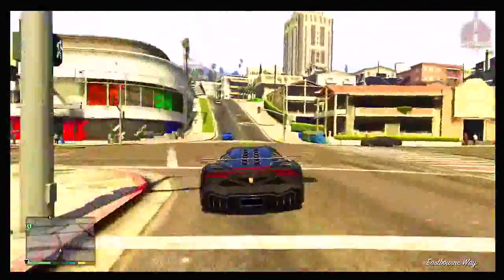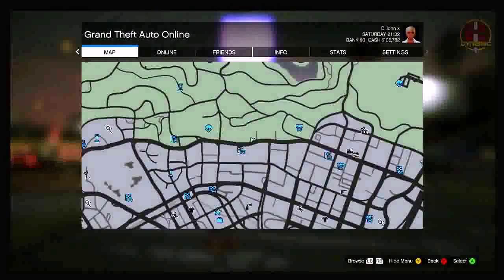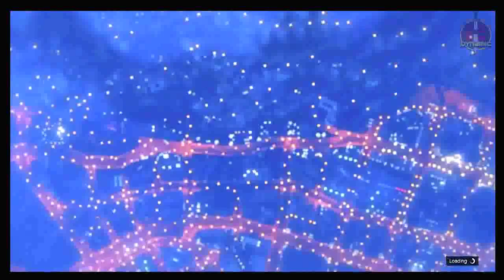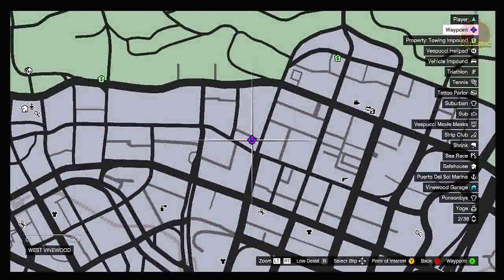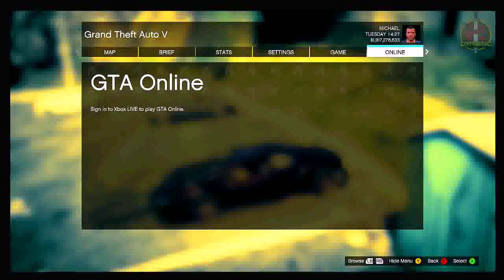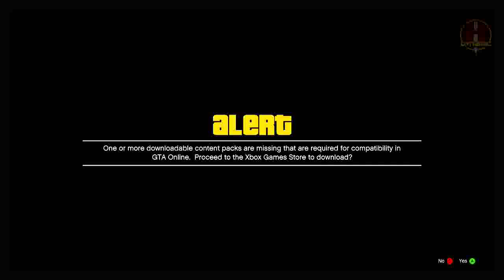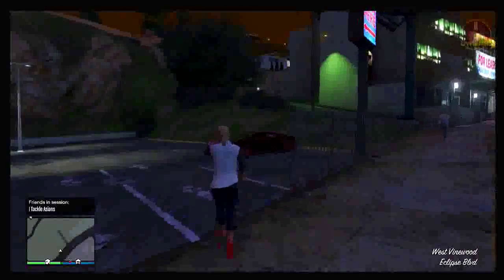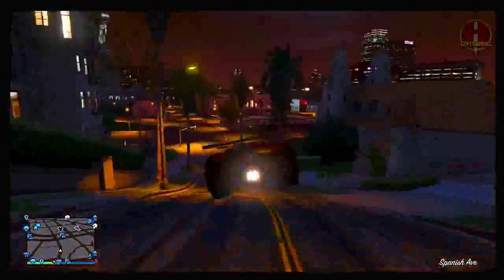GTA 5 Glitches INSANE GET ANY CAR FREE ONLINE All Cars Free and DLC GTA 5 Online GTA V Online YouT